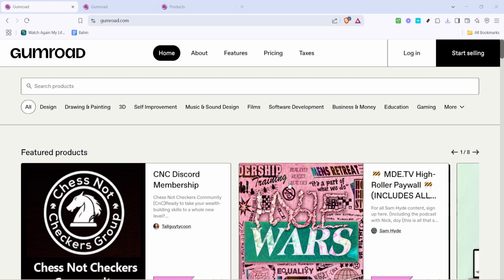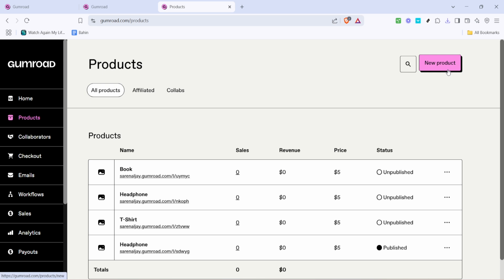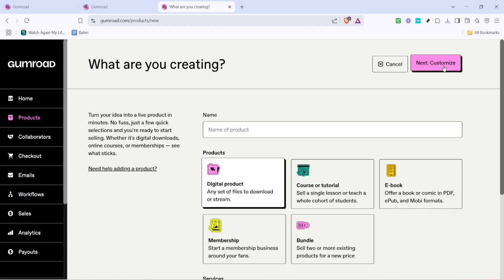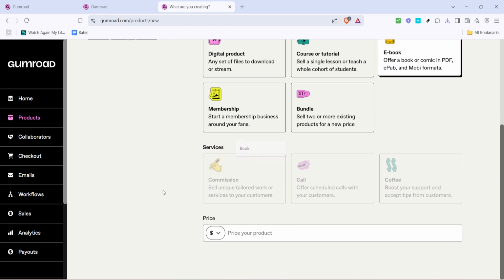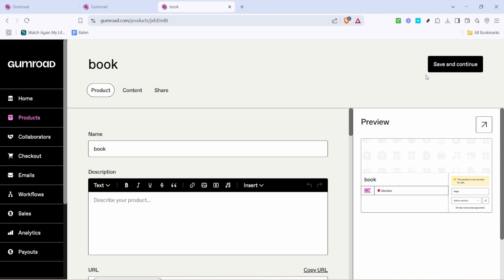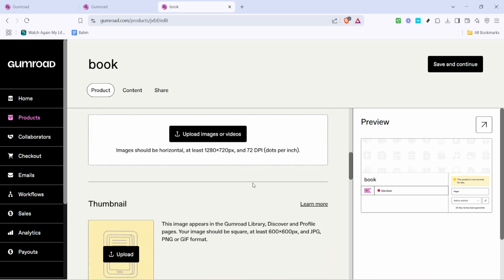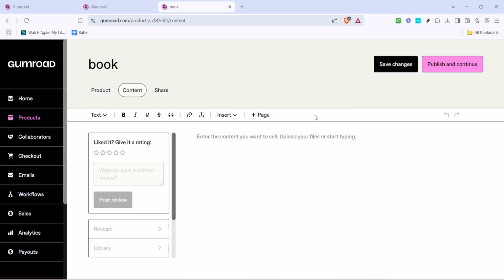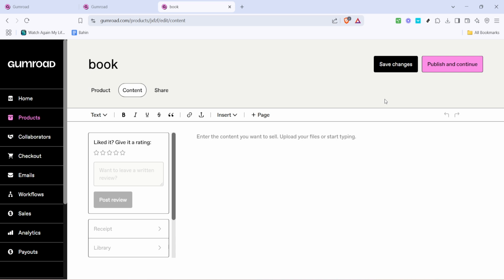How to Upload Ebook on Gumroad - Complete (Full 2025 Guide)